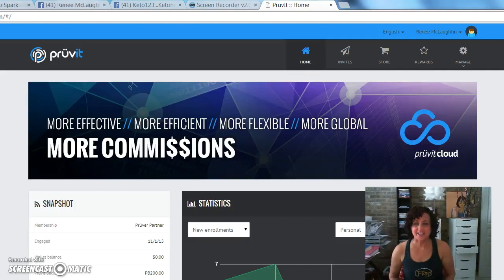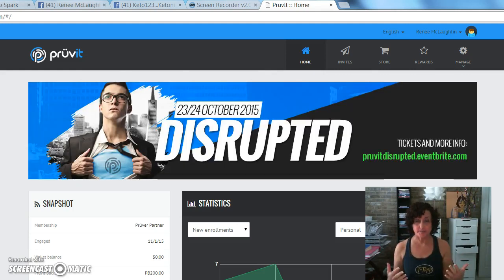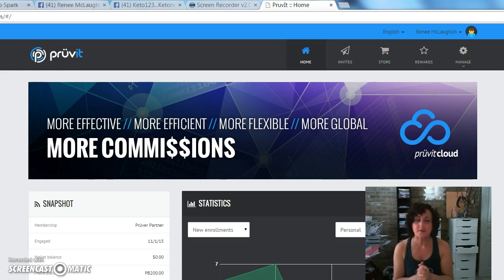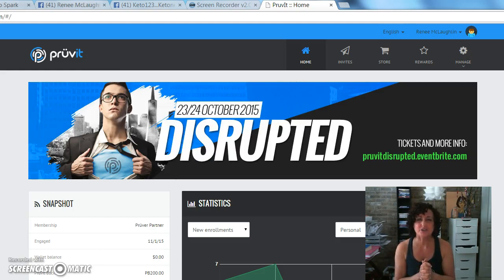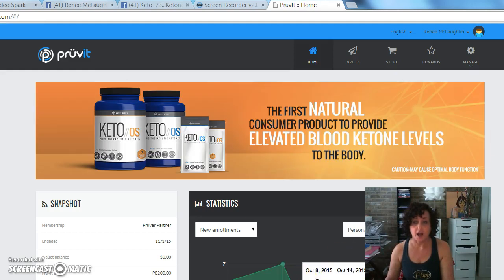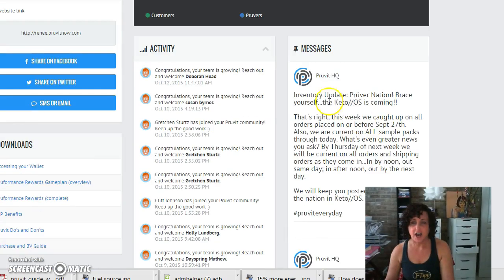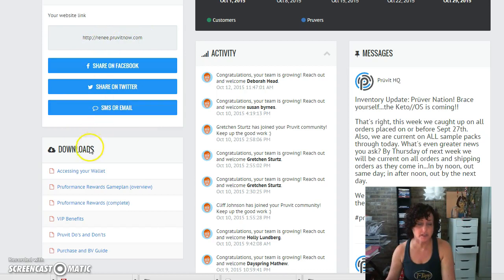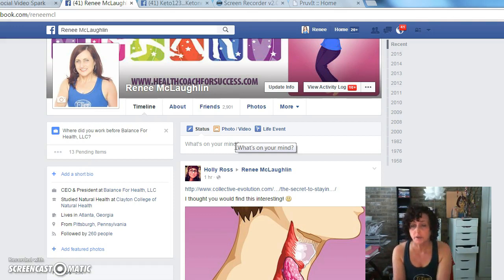How to share your own Pruvit site and way to share other testimonials on fb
Looking to increase your T-Tapp Results?  Watch: "T Tapp Fascia Fitness"